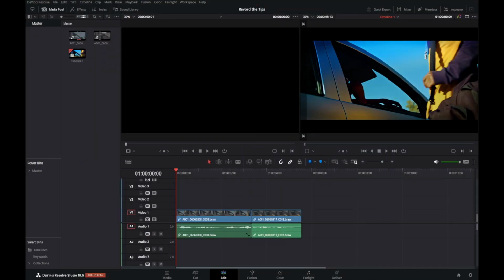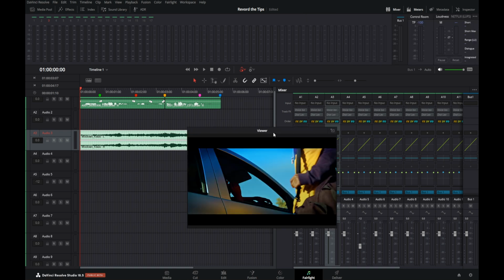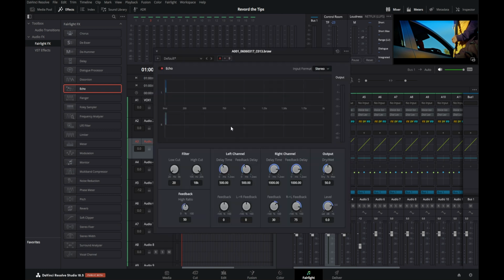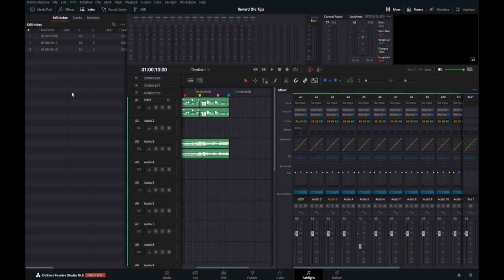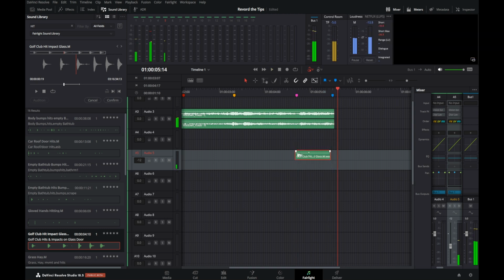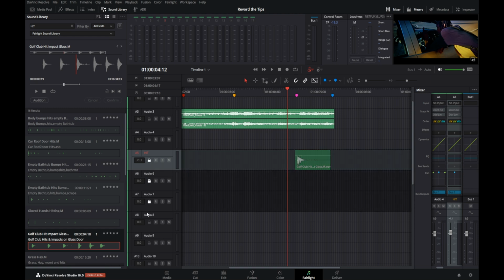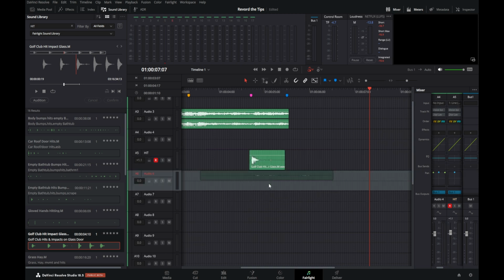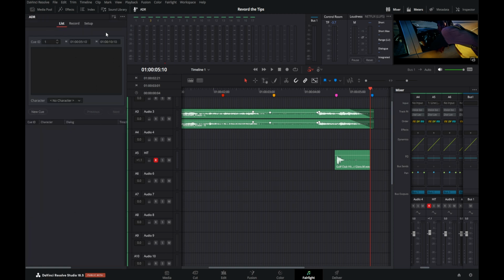Introduction to Audio Mixing in Fairlight DaVinci Resolve | Hord Inc Studios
This video is an introduction to audio mixing in fairlight davinci resolve, audio mixing davinci resolve and audio editing in resolve.
My Setup Gadgets
- Razer Stream Controller
- Davinci Resolve Micro Panel
- DaVinci Resolve 18
- Mad Catz R.A.T. 8+ ADV
PC Specification
- Crystal Series 680X RGB
- AMD Ryzen 9 5950X CPU
- Nvidia RTX A5000 GPU
- Samsung NVMe 980 1TB SSD
- Klevv Cras XR RGB 2x 16GB 4000MHz
- Corsair H100i Elite Capellix Cooler
- ASUS TUF Gaming B550-Plus
- Corsair CX850F 850W Power Supply - White (80 Plus)
- ASUS Pro Art Display
Audio Equipment
- PreSonus Eris E5
- PreSonus Audiobox
- PreSonus Mic M7
- PreSonus HD7 Professional Headphones
- Godox VDS-M3
Camera Equipment
- BlackMagic Design Pocket Cinema Camera 4K
- Meike Cine Lens 25mm
- Zhiyun Crane 3S
- Samsung T5 SSD
- GPB Sony Mini V-Lock Battery 15600mAh/231Wh (DV003) -
- SmallRig V Mount Battery Plate
- Zhiyun TransMount Max Servo Zoom/Focus Controller
- Mini HDMI to HDMI -
- D-Tap to BMPCC 4K Power Cable
- Passport Color Ckecker
- Mini XLR to XLR Cable
- DJI Mini 3 Pro